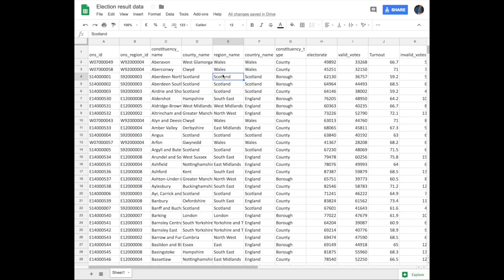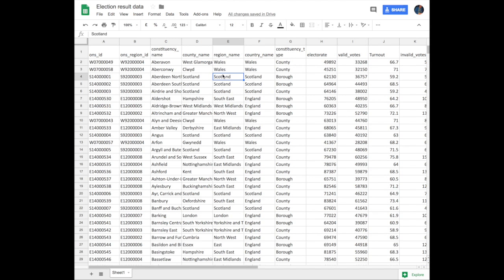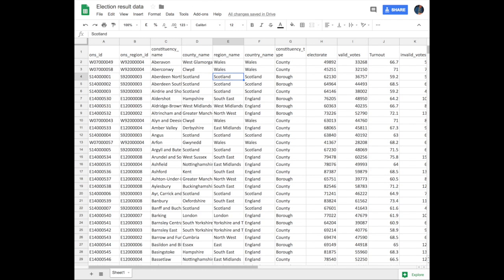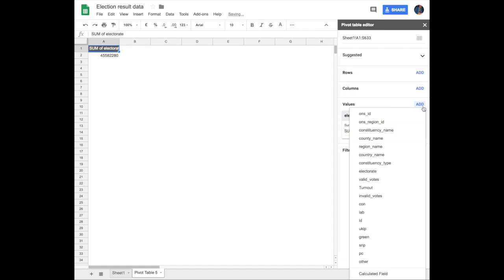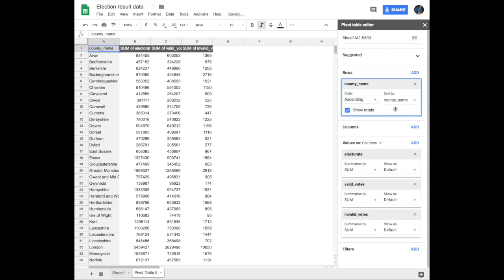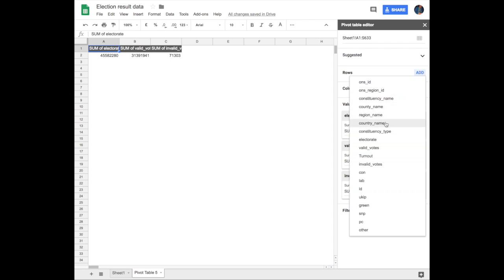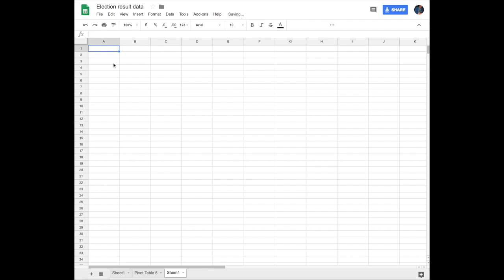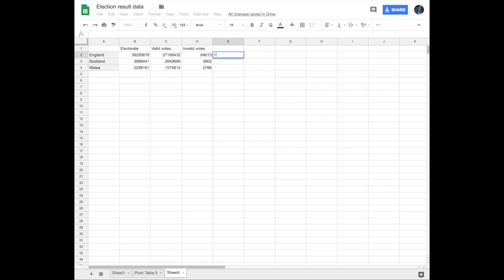5.5_opendatastorytelling_EN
Open data storytelling course.